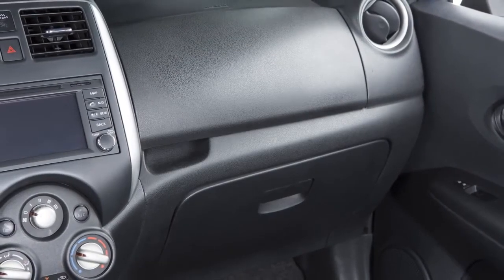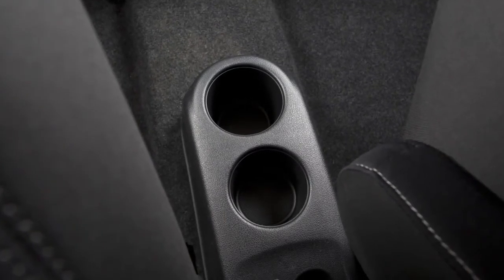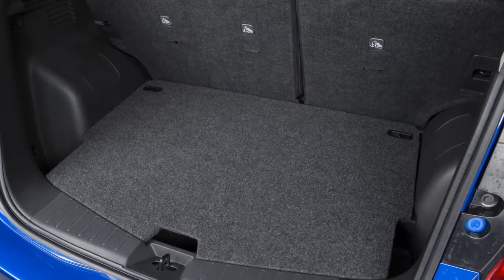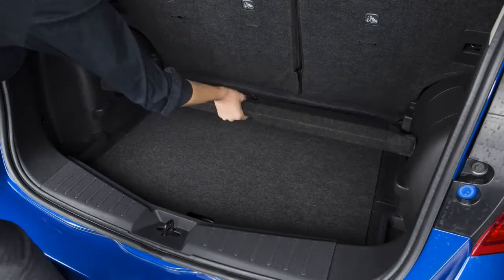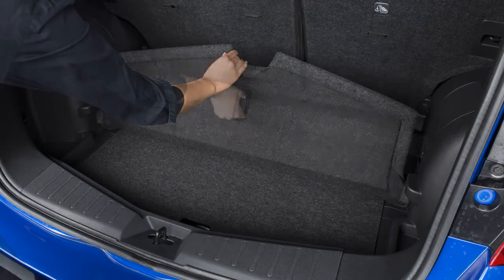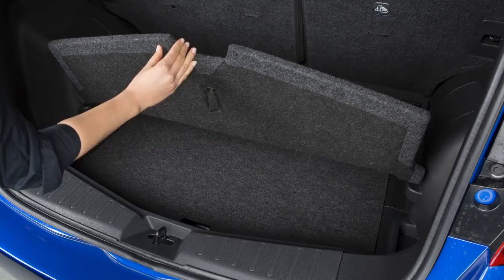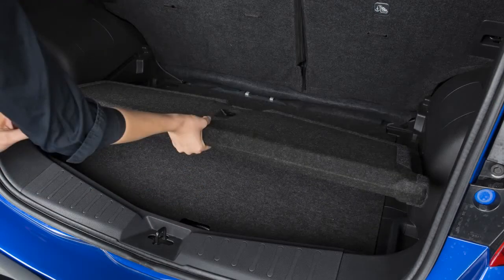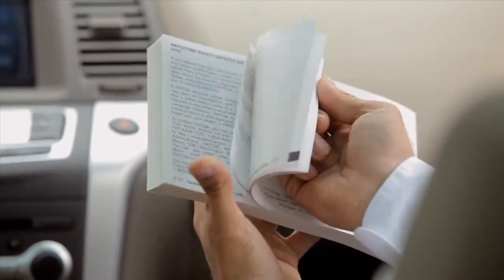2014 NISSAN Versa Note Interior Storage